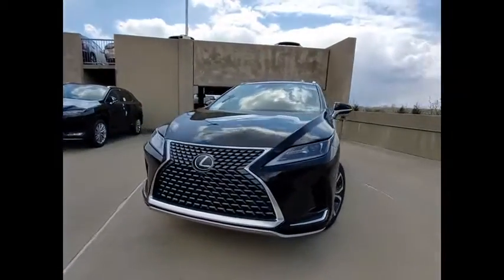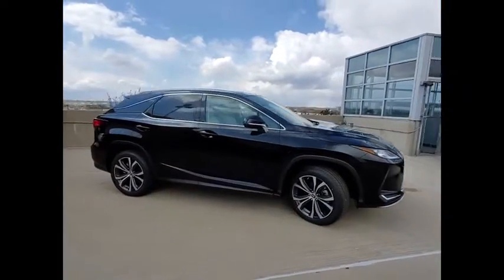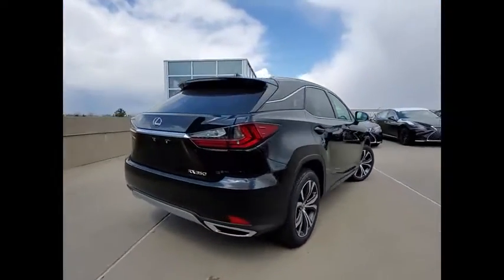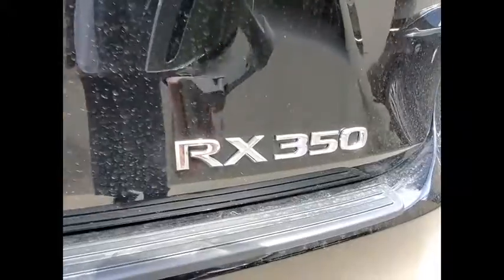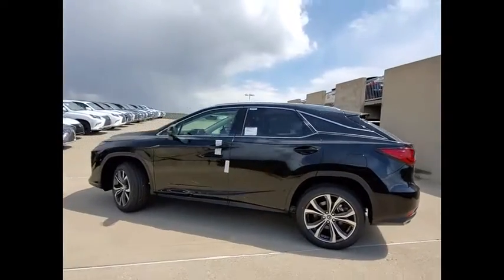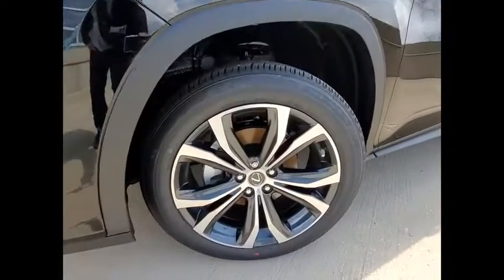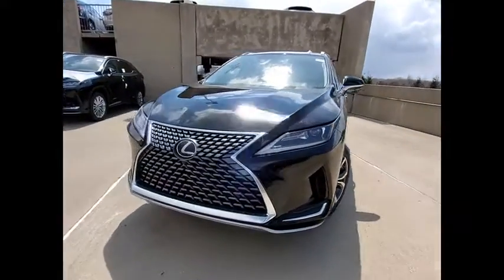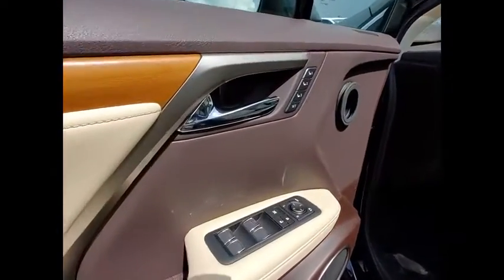2020 Lexus RX 350 Schaumburg IL 200708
2020 Lexus RX 350

Woodfield Lexus
350 E. Golf Rd

Obsidian 2020 Lexus RX 350 AWD 8-Speed Automatic 3.5L V6 DOHC 24V19/26 City/Highway MPG